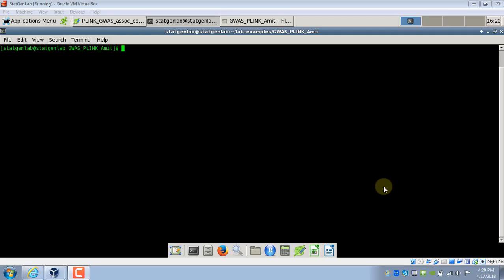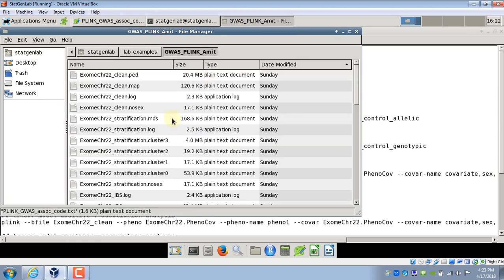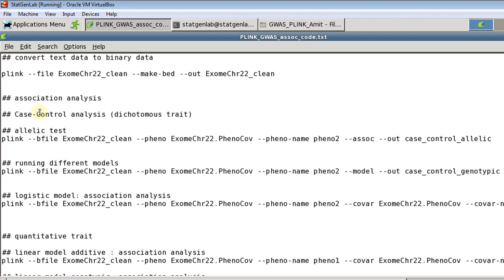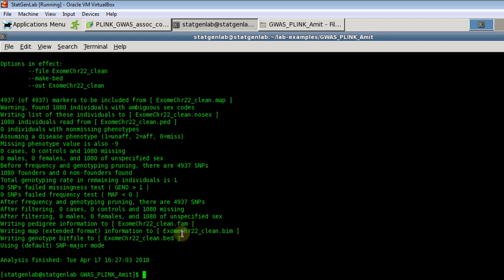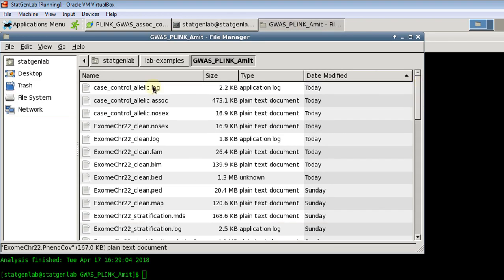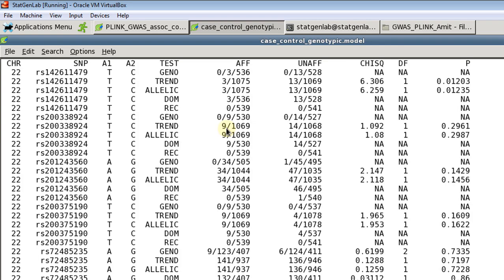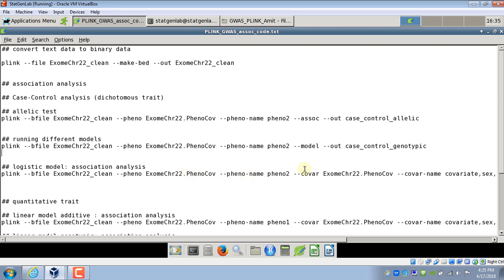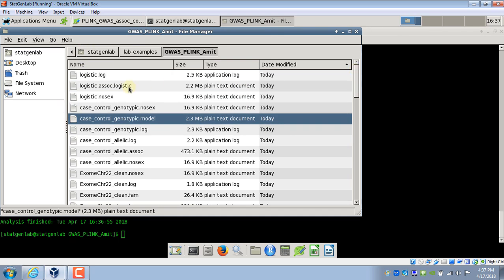GWAS Association Analysis - module 1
Visit GWAS Association Analysis course content resource for more hands-on instructions